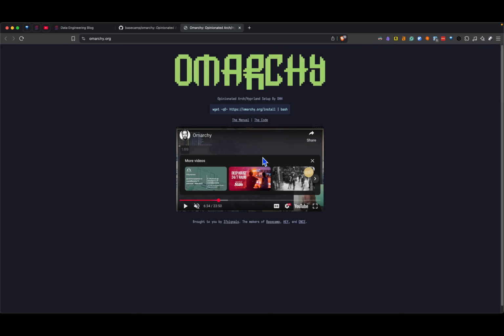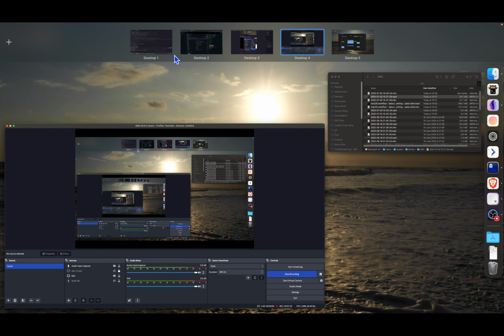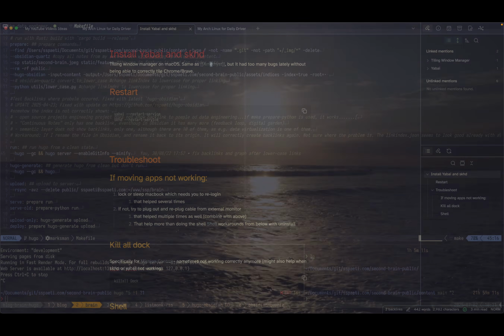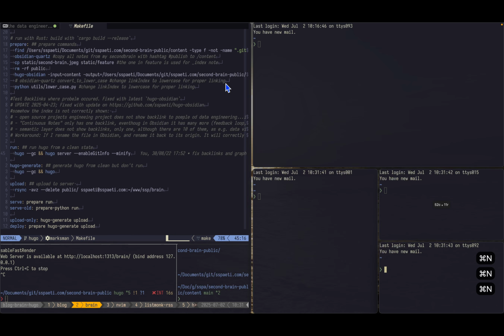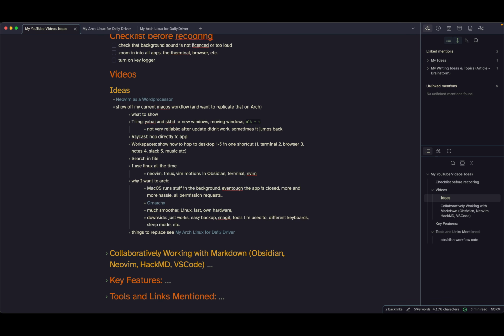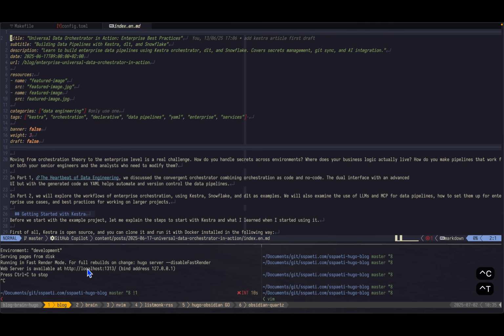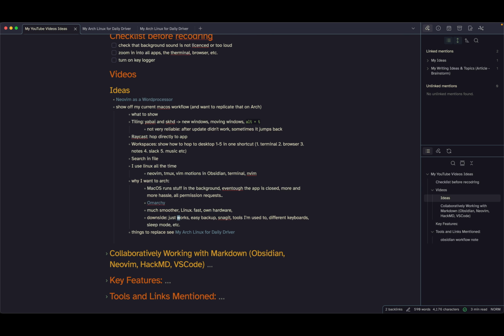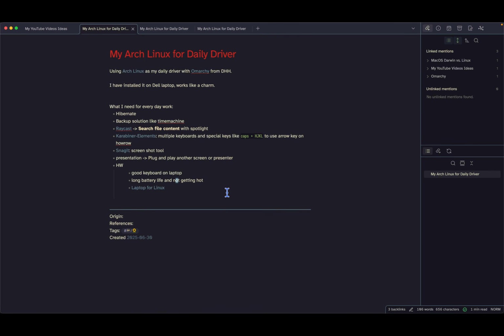macOS Tiling Windows Setup for Data Engineers & Writers | yabai + skhd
My macOS productivity setup as a data engineer & writer - featuring workspaces, window tiling, keyboard shortcuts, and terminal workflows. Documenting my workflow before switching to Linux.

TOOLS COVERED:
- yabai + skhd (window tiling & shortcuts)
- Raycast (spotlight replacement + file search)
- tmux (terminal multiplexing)
- Obsidian (note-taking workflow)
- Karabiner Elements (keyboard customization)
- Workspace management (6-desktop setup)
- One shortcut switching between apps
- Local development workflow (blog, book, website)

KEY WORKFLOWS:
Alt+1: Terminal | Alt+2: Browser | Alt+3: Notes | Alt+4: Slack | Alt+5: Calendar
Plus instant file search, vim navigation everywhere, and seamless app switching!

WHY I'M TRYING LINUX:
Tired of macOS bloat, background processes, constant permission requests, and AI push notifications. Testing Omarchy (one-line Arch Linux setup) that feels faster than my M1 Max MacBook.

Perfect for developers, writers, and anyone wanting a keyboard-driven, distraction-free workflow!